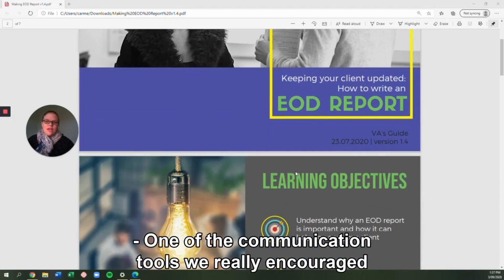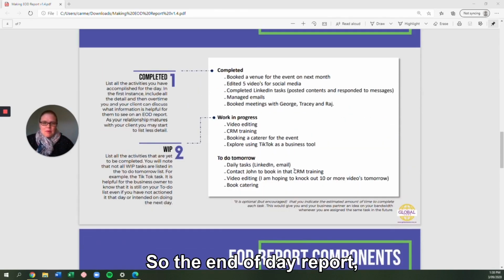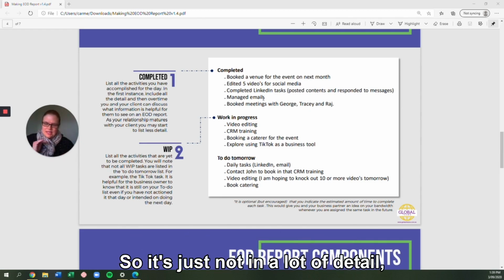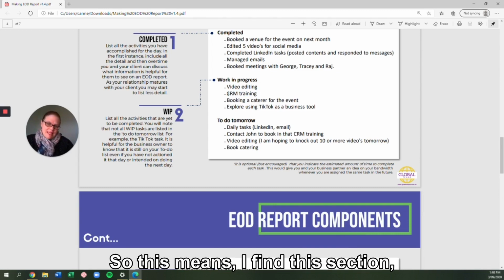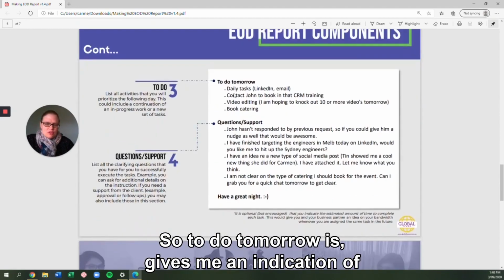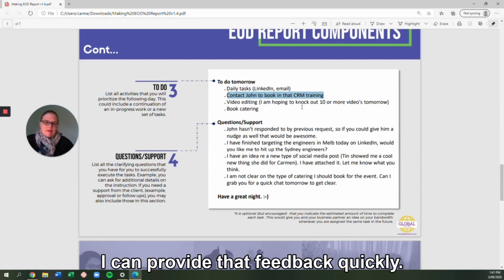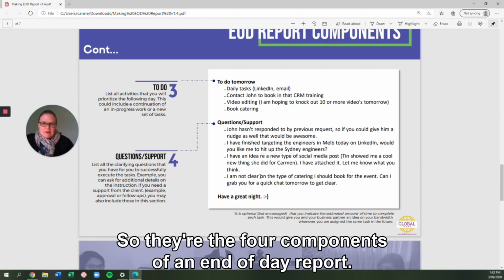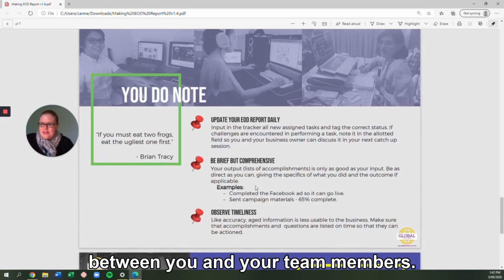How do I know what my Virtual Assistant is doing all day?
Simple, we have an End of Day Report.

An End of Day Report is often an integral element to your communication with your client. It is written to inform the client of what has been completed that day, what the plan is for the next day, and what input is going to be required by the client. This is sent at the end of the shift by email (unless a different timing is agreed otherwise).

Watch this video and see how we do it at Global Teams.